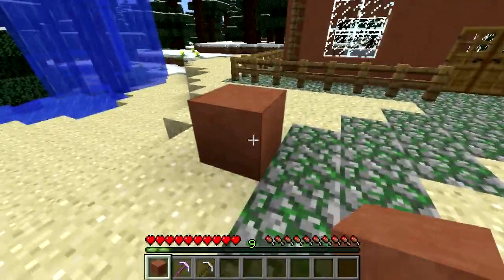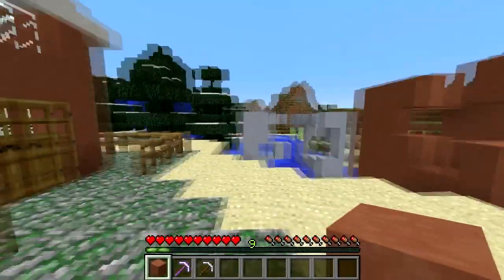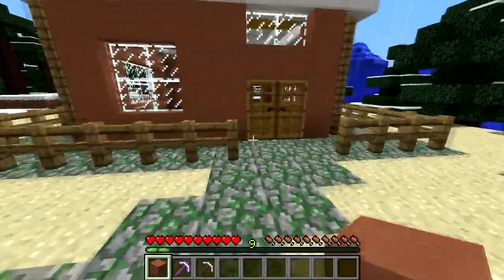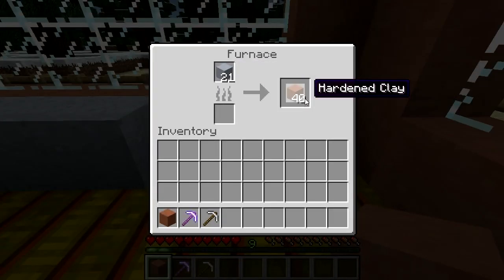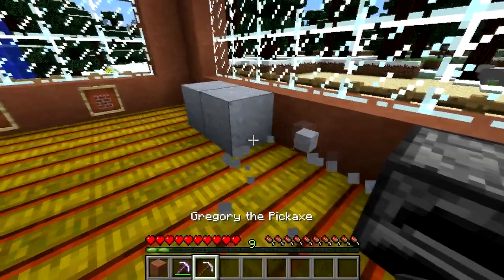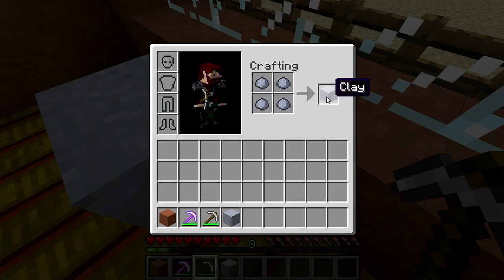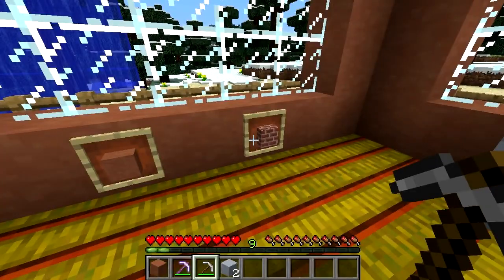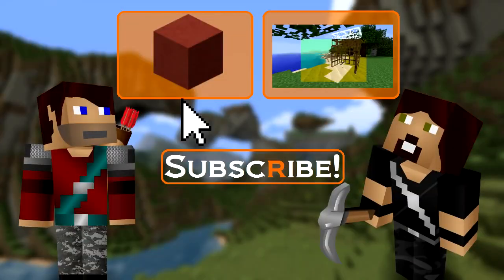Minecraft Blocks & Items: Hardened Clay